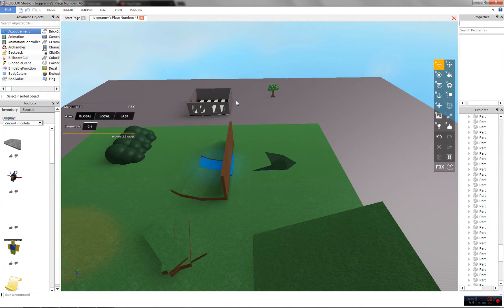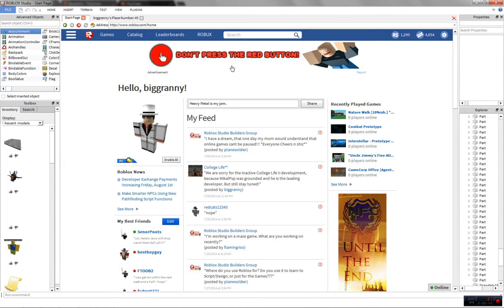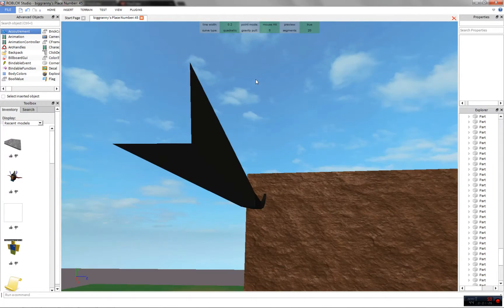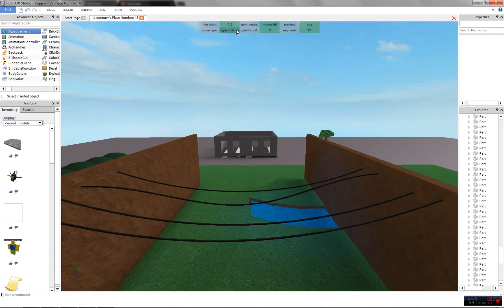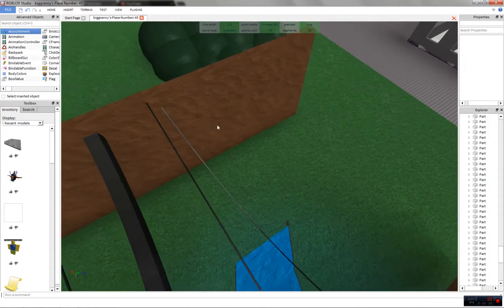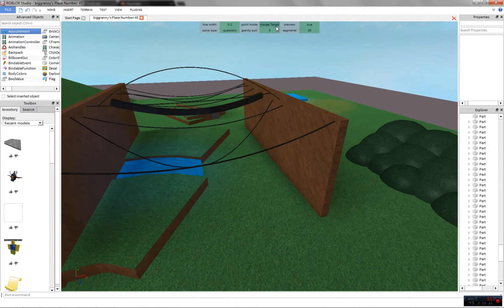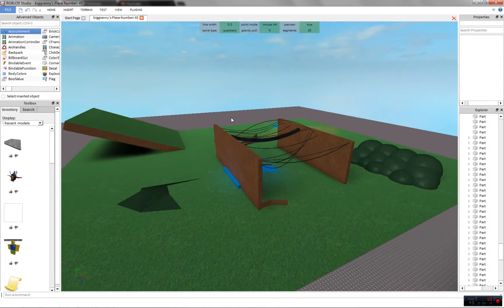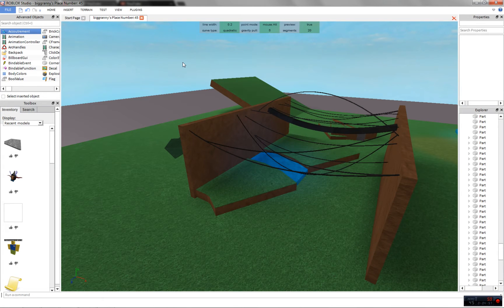How-To ROBLOX: Rope Creation Plug-in Tutorial and Basics 2014 *1080p, Voice*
A helpful voice tutorial in best quality to help you learn the basics and how to effectively use and build with this plug-in, this is very helpful in many ways, especially for vines, power lines, etc! Enjoy this plug-in and it's completely free, easy to use,